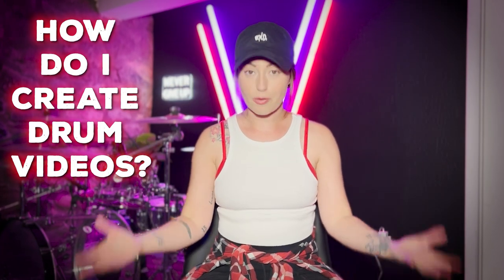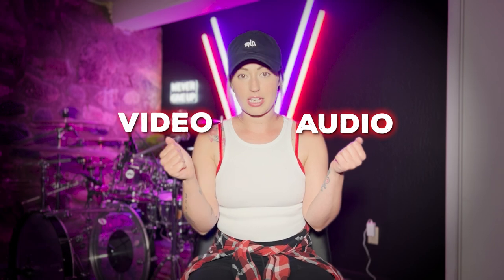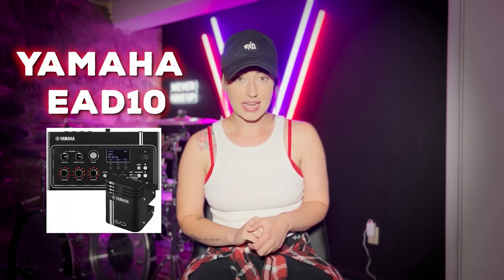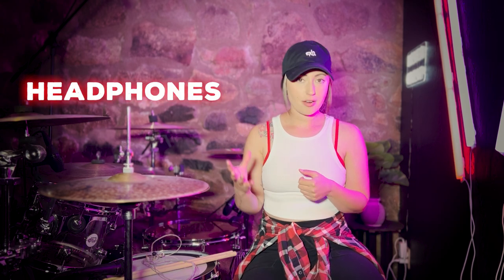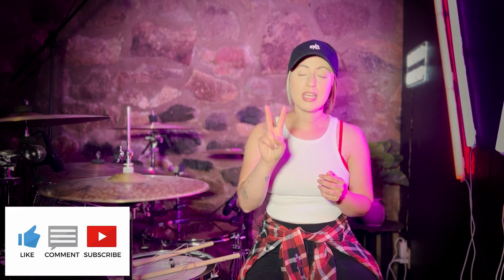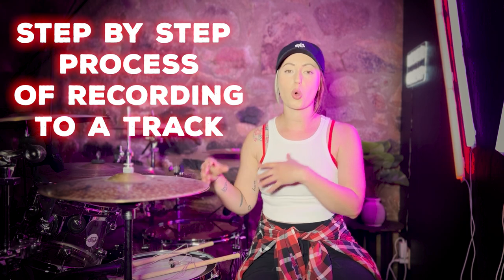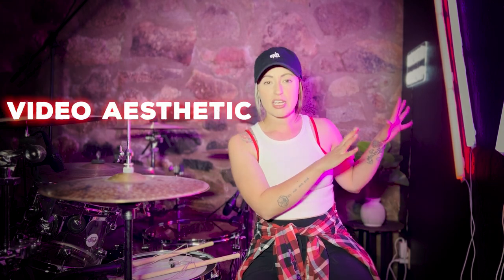How To Create Drum Covers | Gear You Need To Start Making Videos For YouTube & Social Media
GEAR LIST AS DEMONSTRATED FROM THIS VIDEO -
GoPro Hero 9
Spot Lights
Soft Box Lights
Neon Wall Lights

This is video 1 of 3 in the "How To Make Drum Covers Series". This video covers gear that you would need to begin recording videos/covers. This gear is based on personal experience, and what I have used in the past, or am currently using now. The products in this video are subjective, and may not work for everyone. There is a lot more gear out there that you can find online, that serve the same purpose as what is demonstrated in this video :)